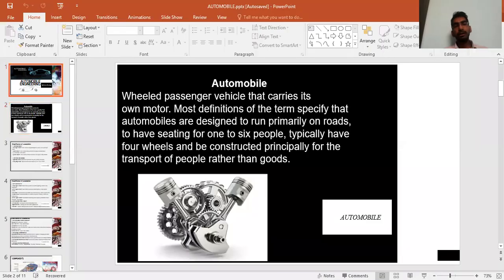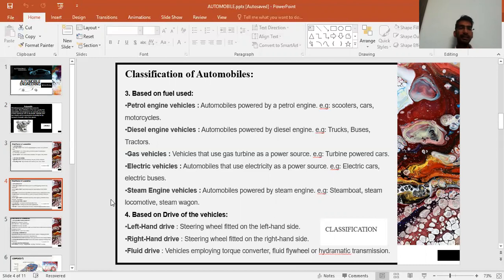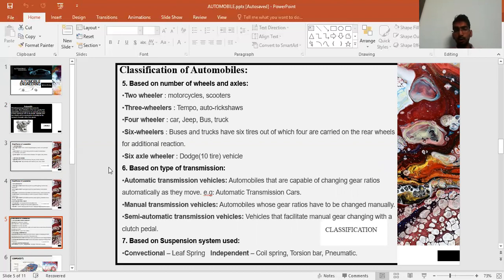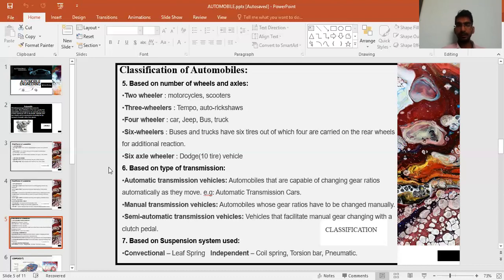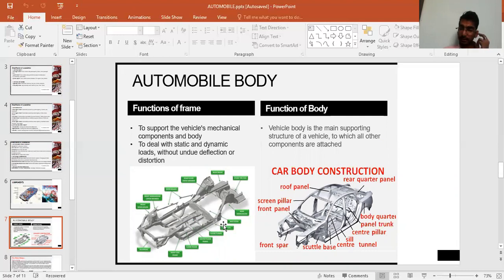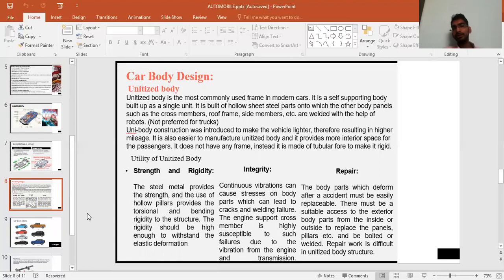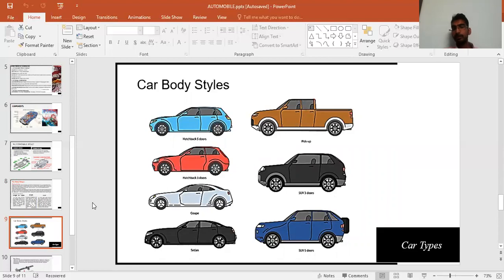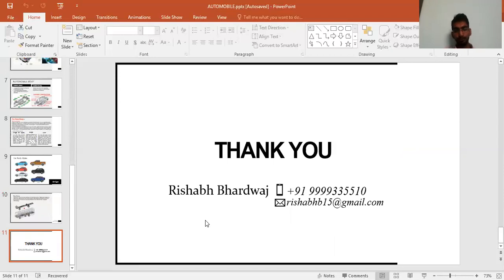SAITM ME SEM-6 AUTOMOBILE ENGINEERING LECTURE-1 UNIT-1